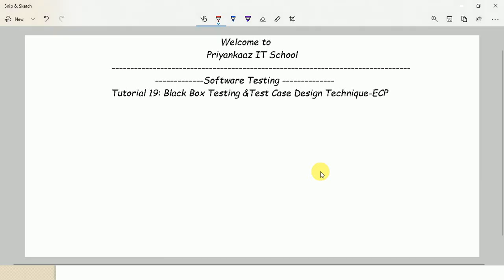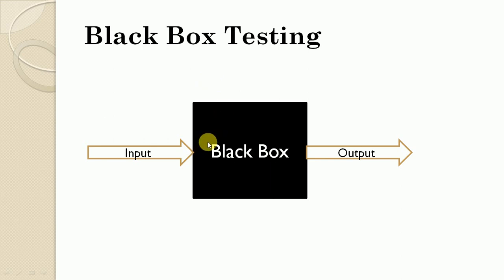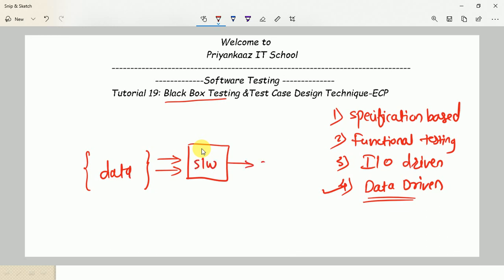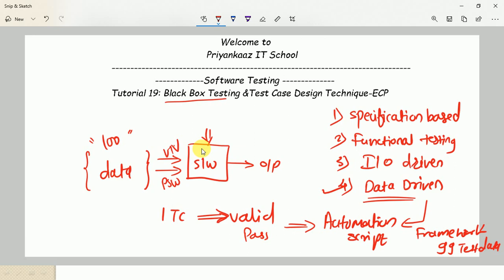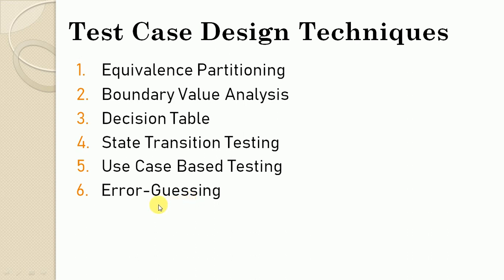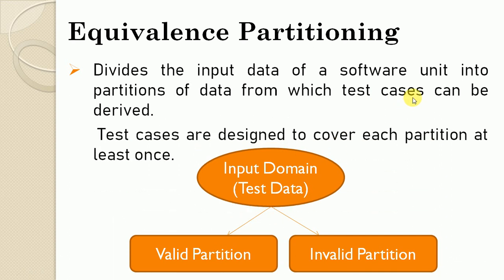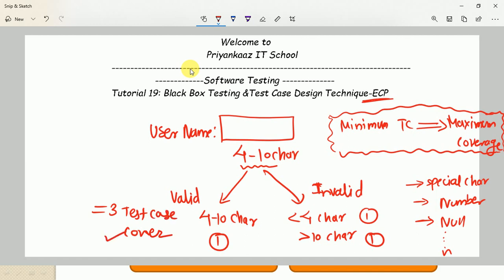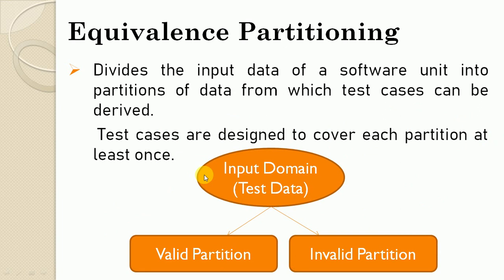Software Testing Tutorial 19: Black Box Testing - ECP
Hello Everyone,
I am sharing Software testing techniques series .
In this video I covered  ECP test case design testing technique in Black Box testing.
solve ISTQB questions and prepare well.
PriyankaazITSchool